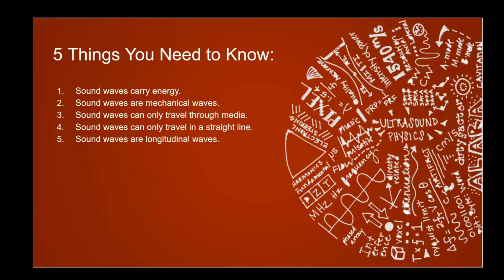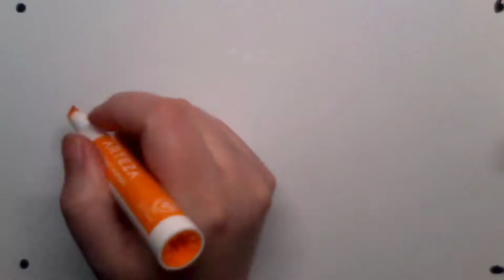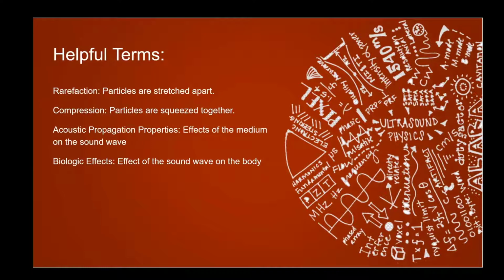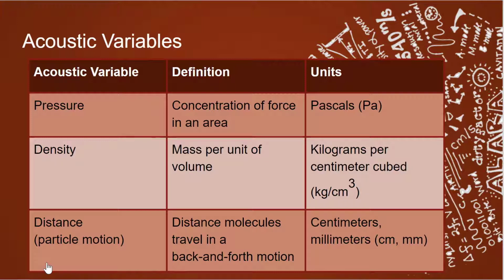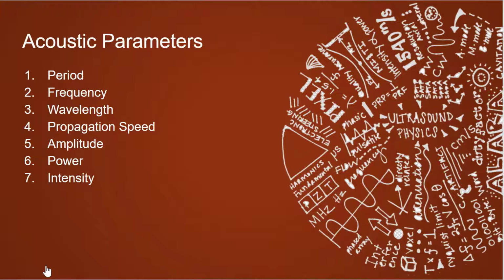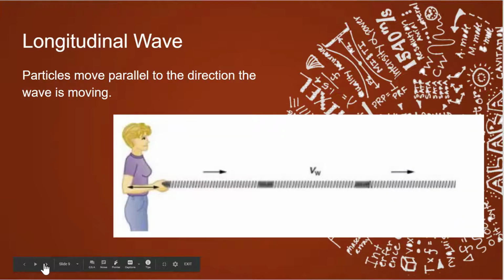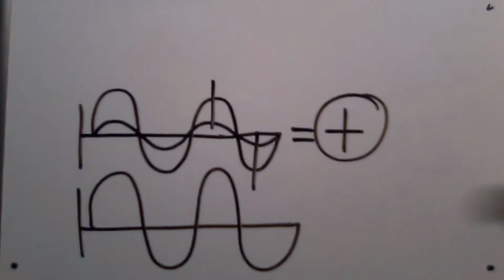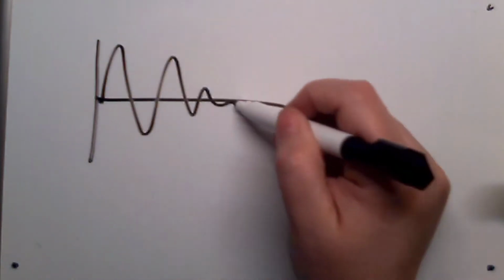Unit 1: Chapter 2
Table of Contents:

00:00 - Introduction
00:16 - 5 things you need to know
02:39 - Helpful Terms
07:27 - Acoustic Variables
10:21 - How sound travels through a medium
10:48 - Acoustic Parameters
12:04 - Transverse Waves
13:31 - Longitudinal Waves
15:02 - In-Phase and Out of Phase Waves